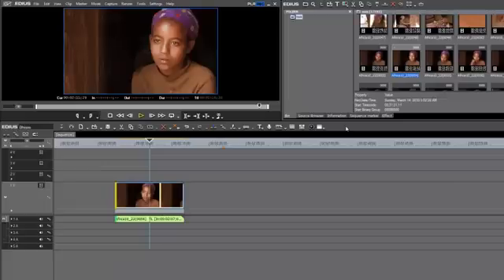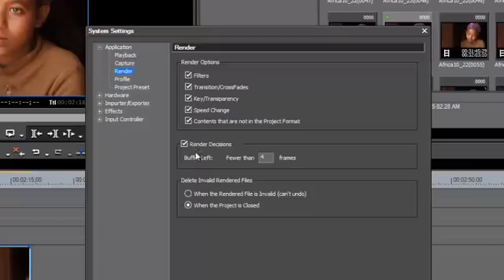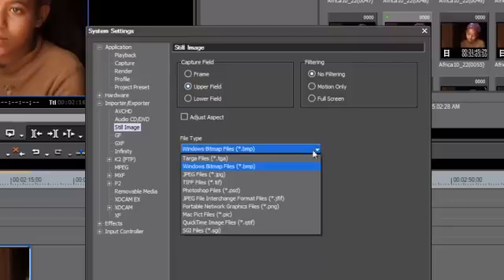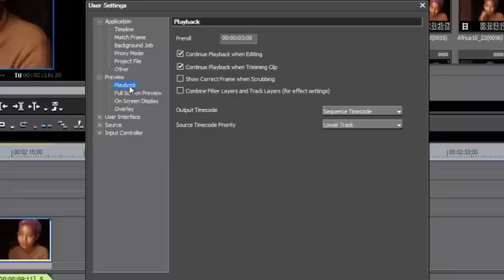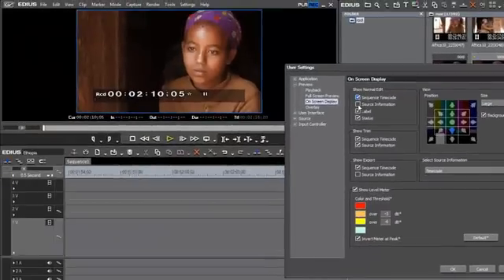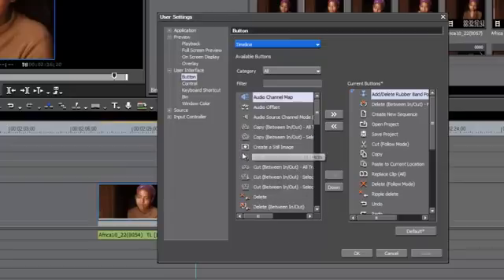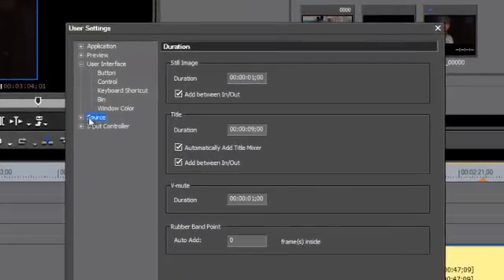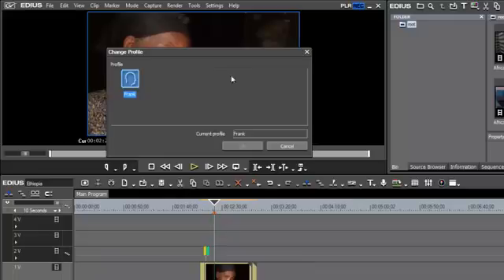Easy Editing with Edius - Lesson 3: Personalize Your Settings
Learn how to change the user setting in Edius to personalize the program to suit your edit style, and sync your setting to ours for the purposes of these tutorials.

For full, large screen video instruction on Edius 6, with no advertising, please